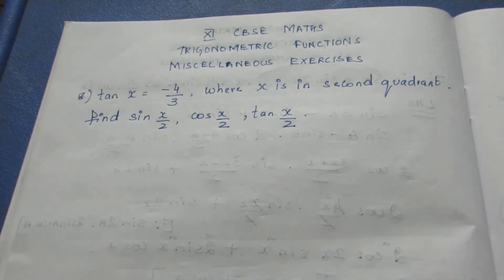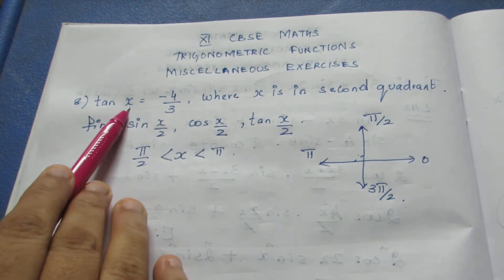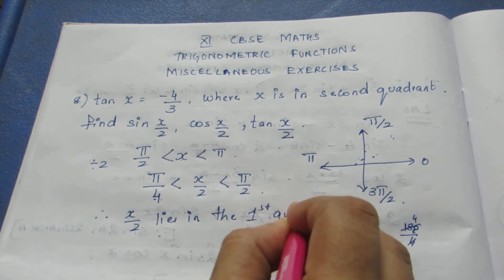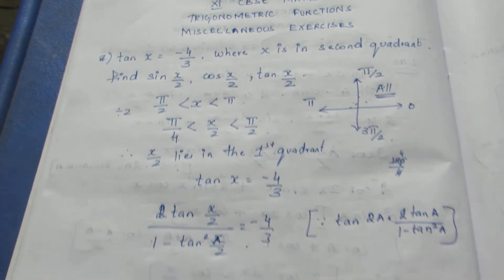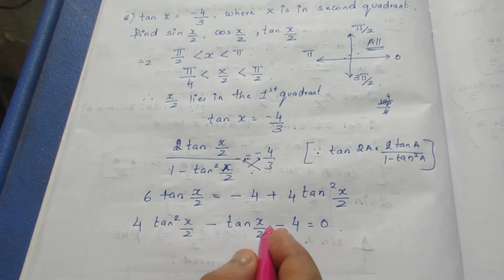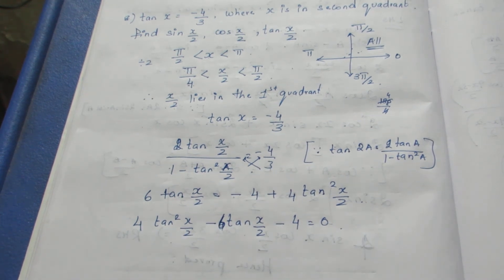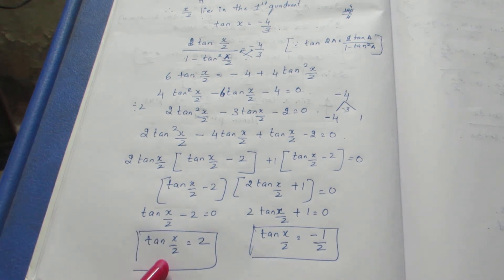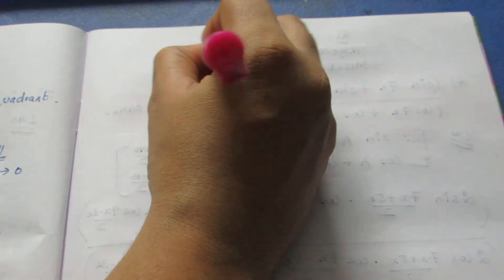CBSE NCERT CLASS 11 MATHS TRIGONOMETRIC FUNCTIONS MISCELLANEOUS EX Sum 8 (SOLUTION IN ENGLISH)